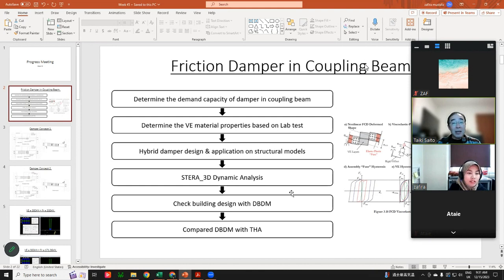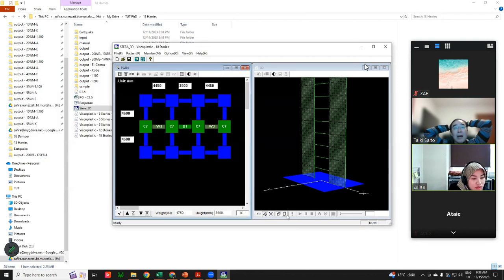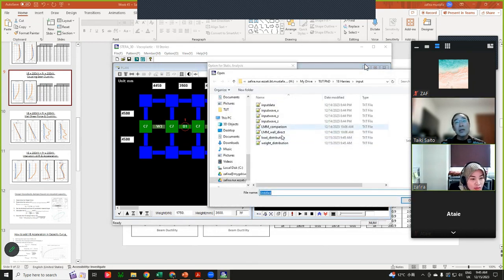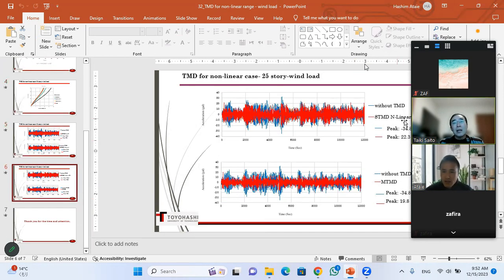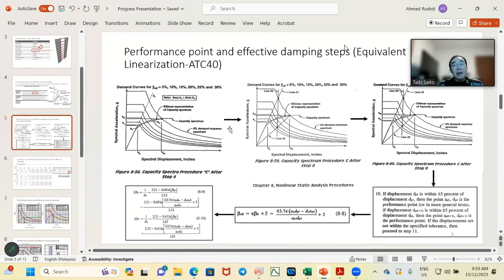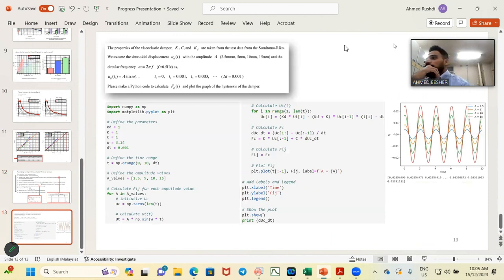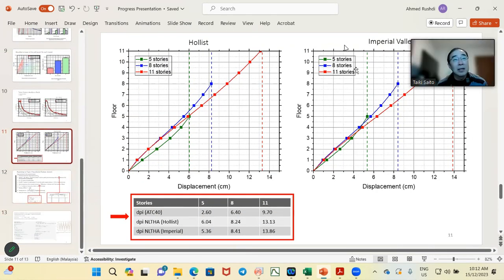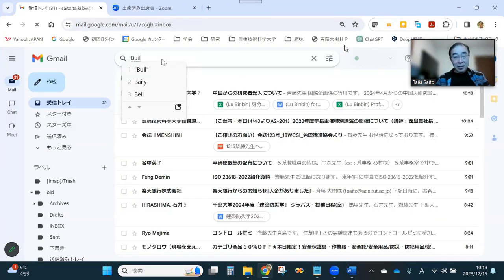recording 2023 12 15 10 21 31